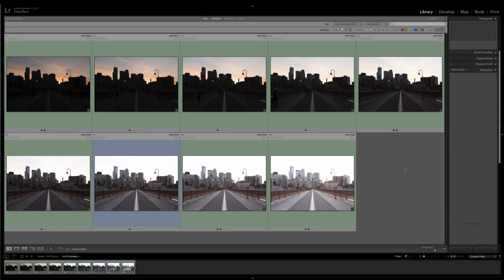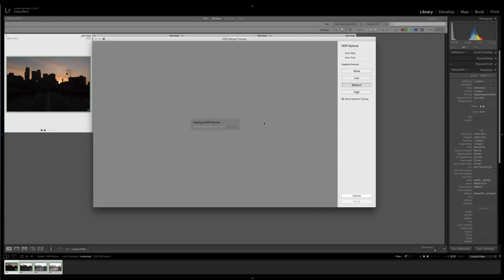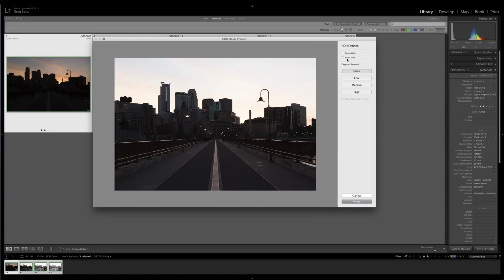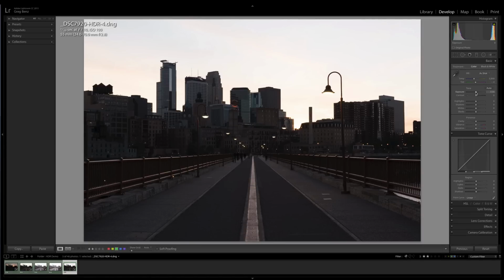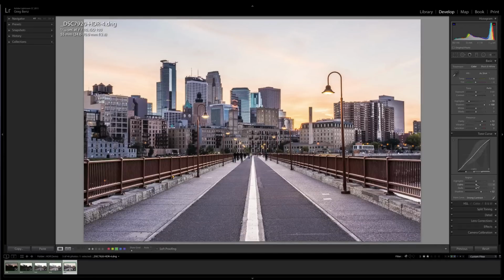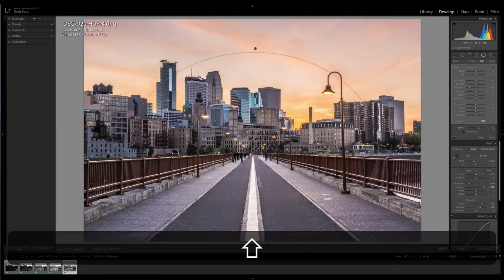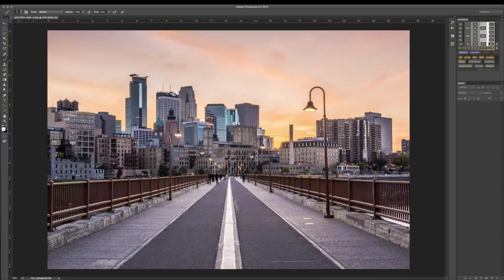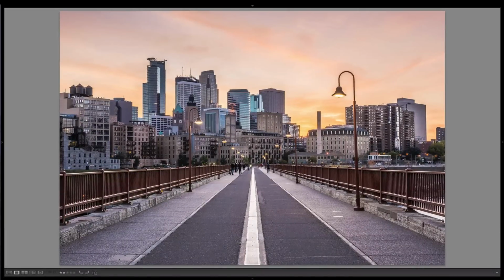HDR in Lightroom CC!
Adobe just added HDR to the new Lightroom CC and it's awesome:
- Much smaller files. The new DNG files are 12 times smaller than Photoshop's 32-bit TIF!
- A much faster workflow: merging 2-3 times faster!
- A simpler workflow: edit HDR like it was any other RAW file

Just like Photoshop, you can create extremely photo-realistic results (or push things a little, as I've done in this demo).

In this video, I demonstrate how HDR works in Lightroom:
- Select your exposures
- Right-click and choose Photo Merge / HDR
- Edit in the develop module (same as any other photo)
- If desired, export 8 or 16-bit image for further processing